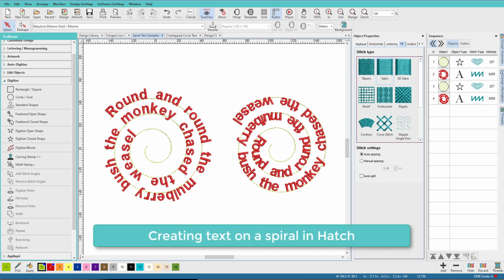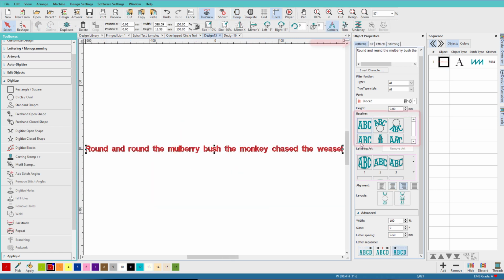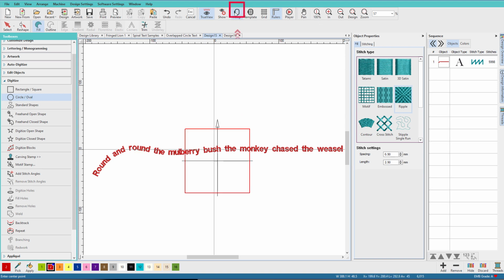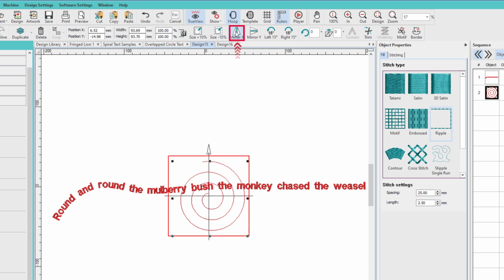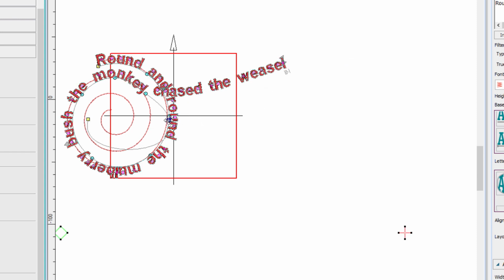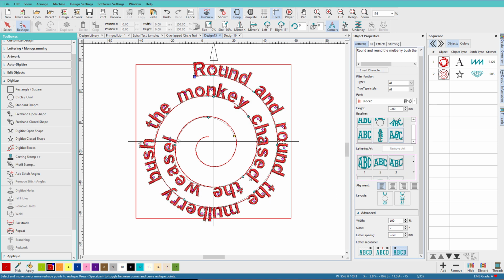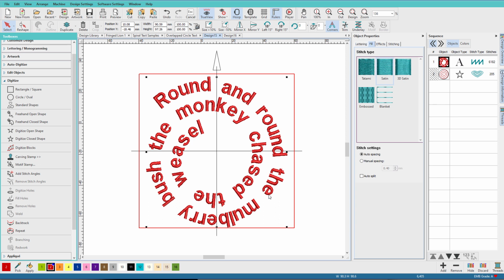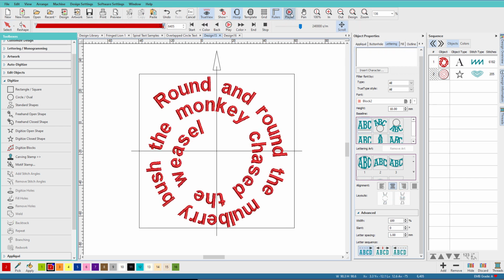Wilcom Hatch: Creating Spiral Text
Hatch doesn't have an automatic spiral text tool but it has other tools that let create text on a perfect spiral. See how in this video!